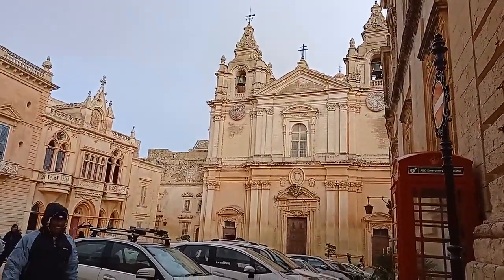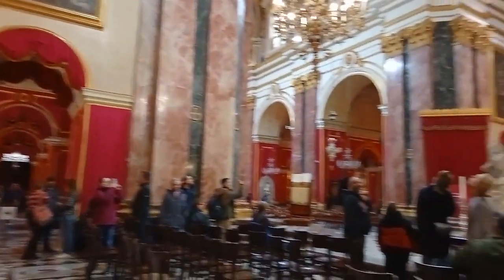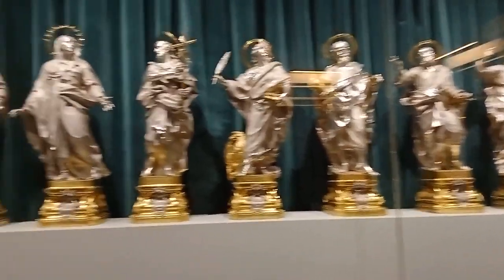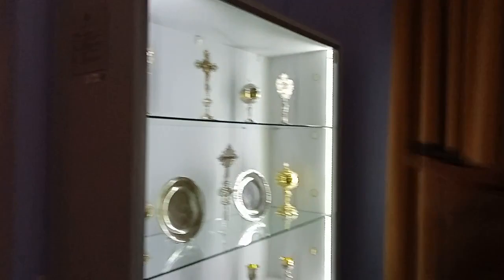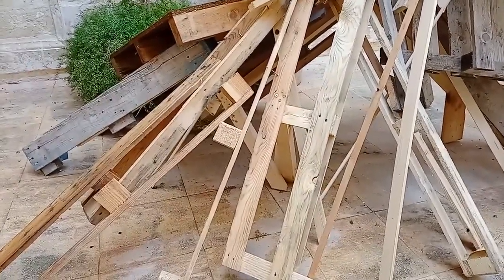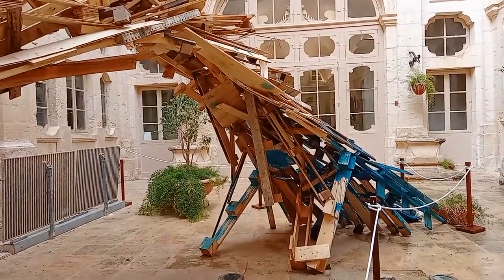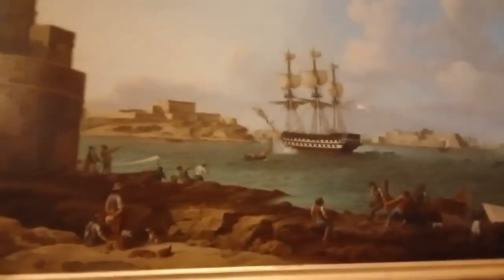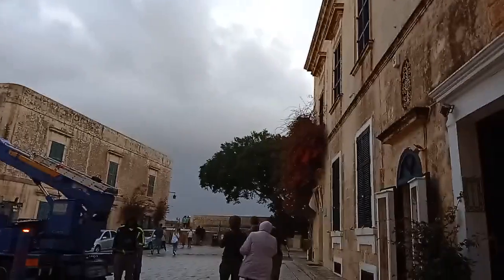Mdina open day 2023 Cathedral + museum.